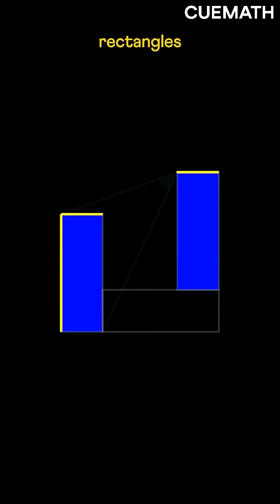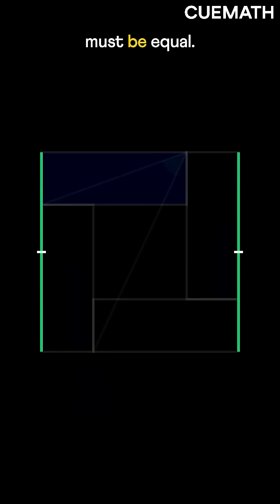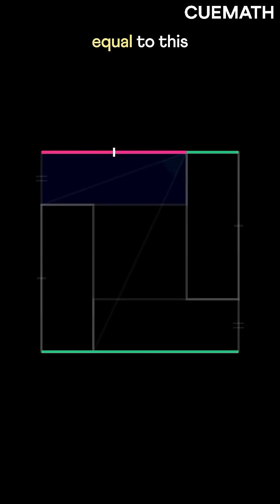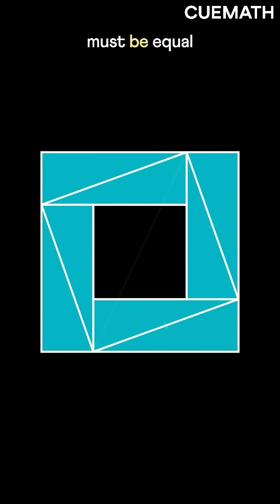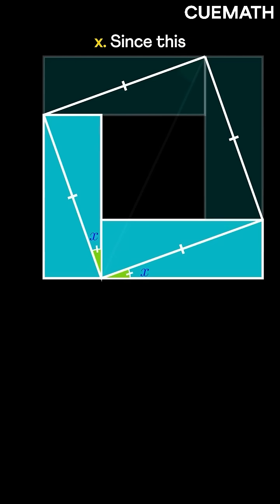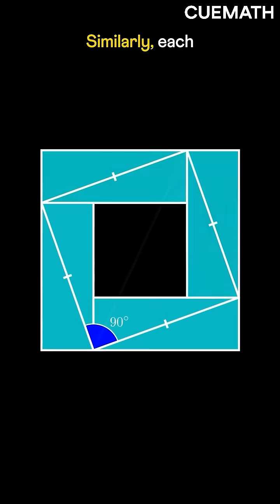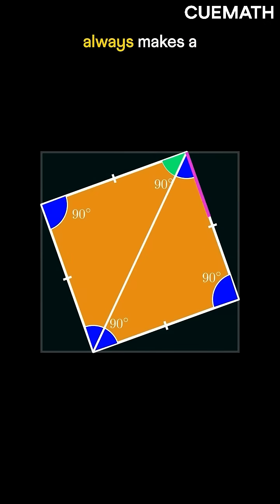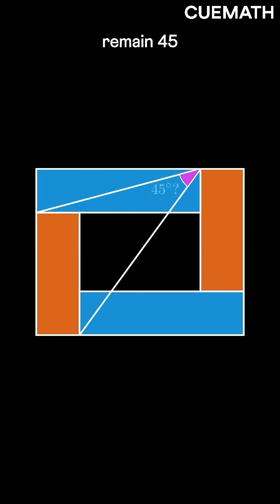Math Puzzle | What’s This Angle? 🤔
Three identical rectangles are arranged in an interesting way, and we need to determine the angle formed by joining three vertices of the rectangles.

In this video, we use the basics of geometry—symmetry, properties of rectangles, angles, and squares—to arrive at an elegant solution.